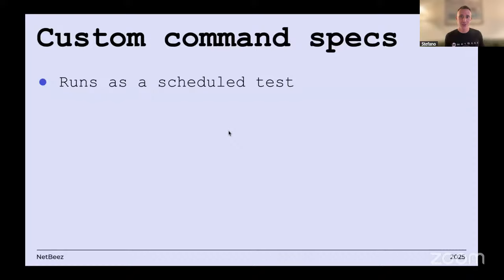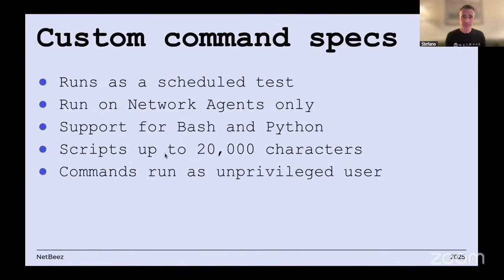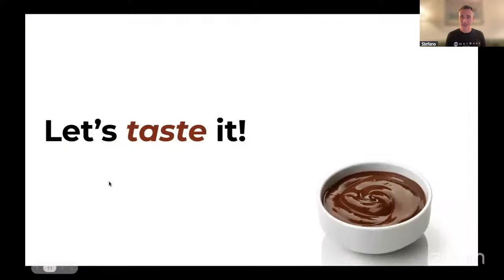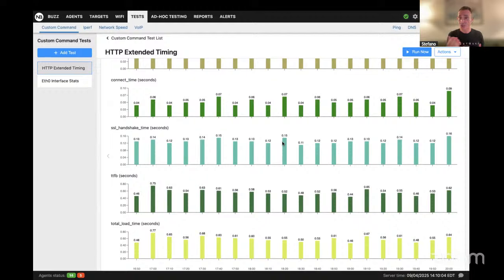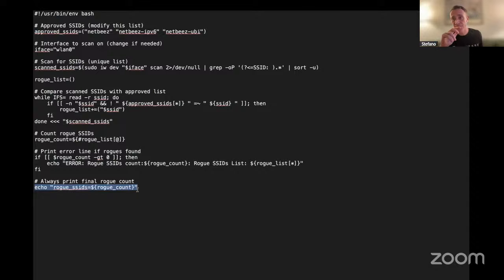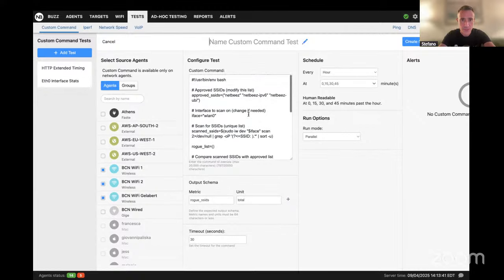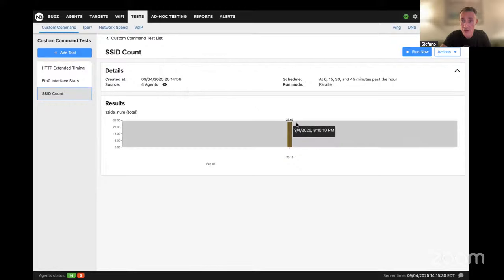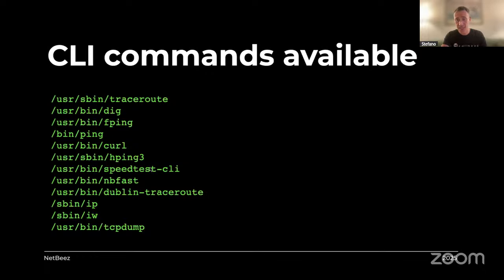Webinar: NetBeez' New Feature - Custom Command Feature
Introducing Custom Command: Unleash the Full Power of NetBeez Agents

In this 30-minute webinar, you’ll learn:

How Custom Command works across distributed agents
How to write, deploy, and schedule your own scripts
Use cases to detect, troubleshoot, and automate tasks
How to review results, set alerts, and streamline operations